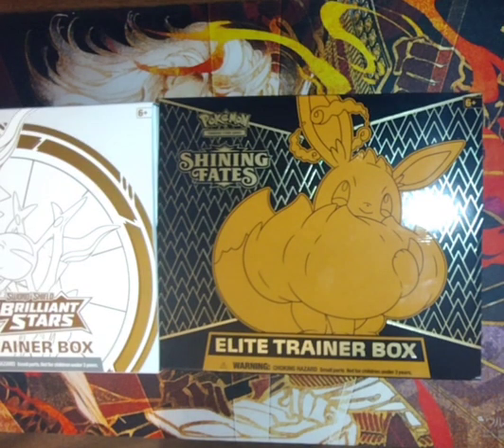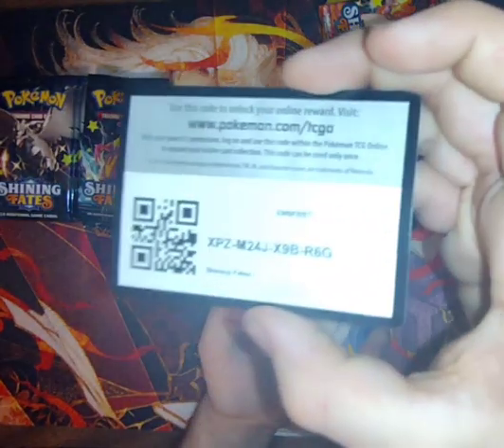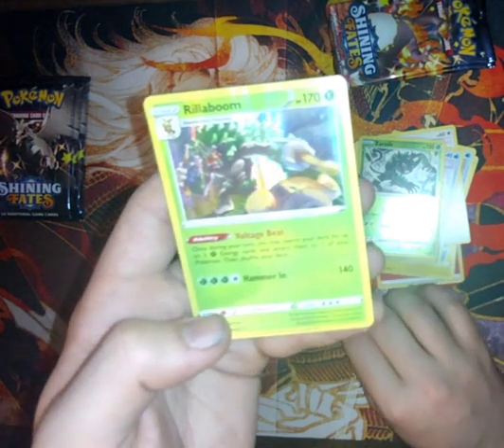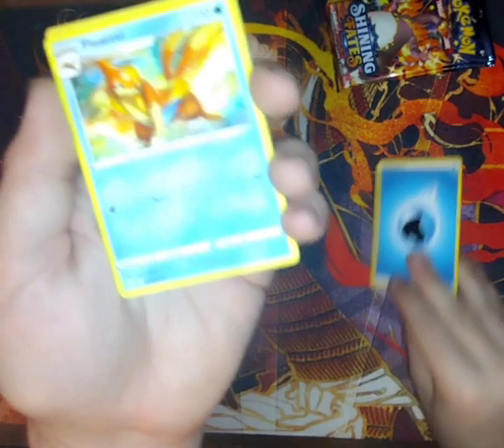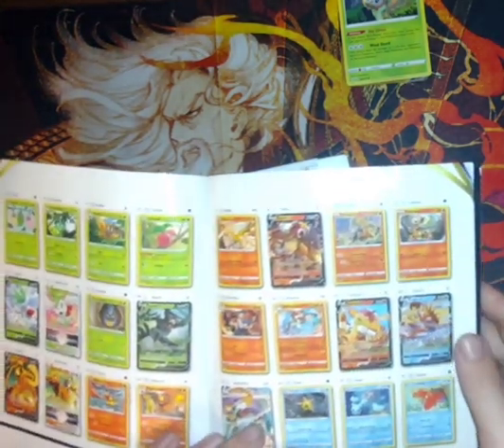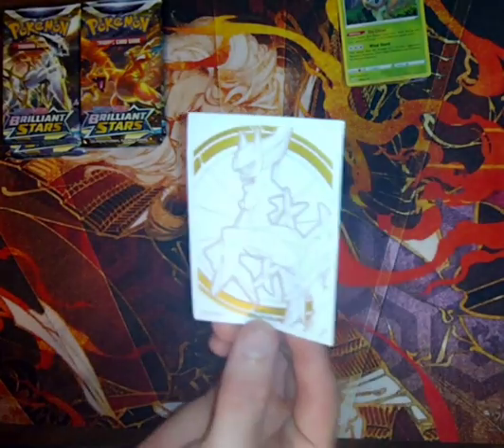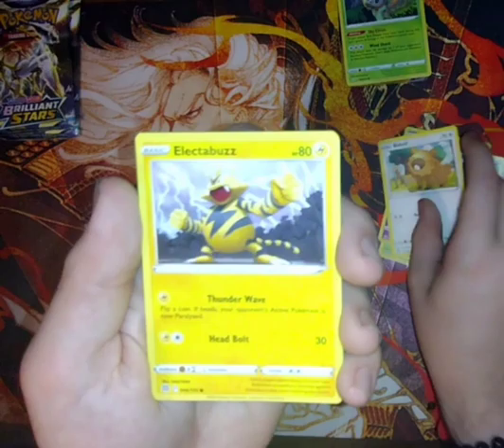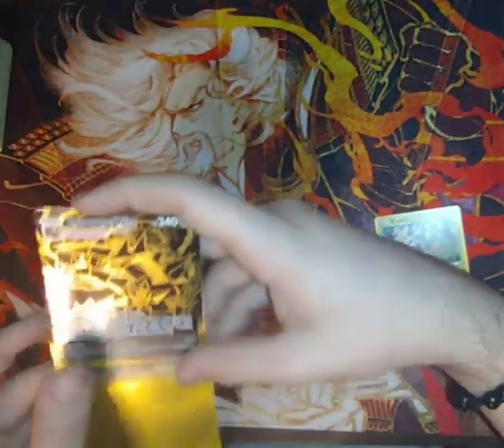Shining Fates and Brilliant Stars ETB opening w/ guest SquidlyCards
Check out Squidly's Channel: @Squidlycards